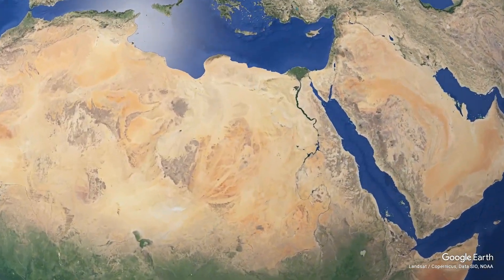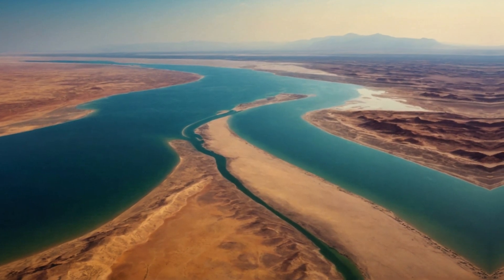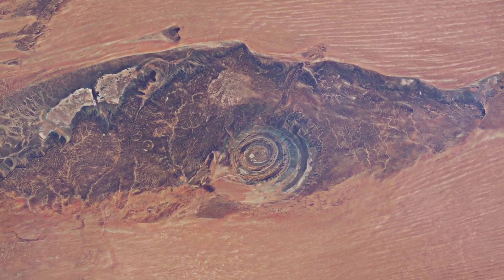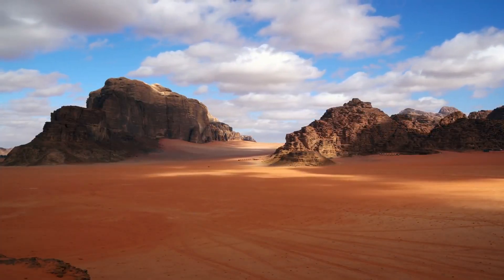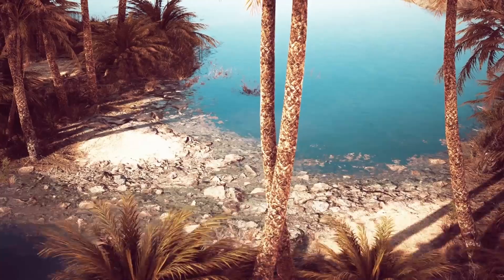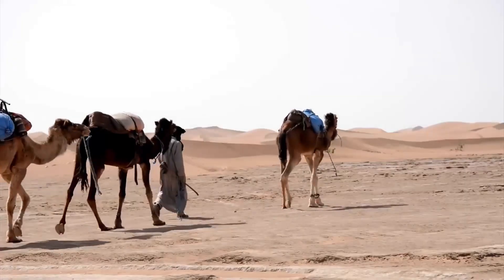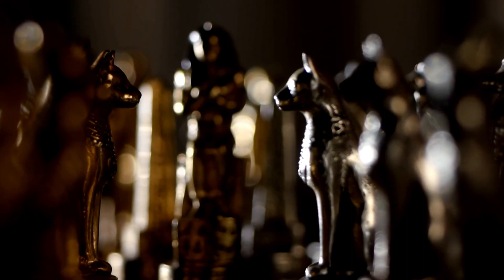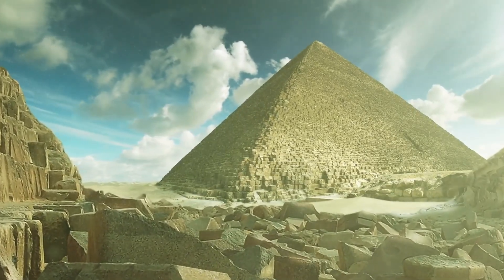Strange Discoveries Found Beneath The Sand Of Sahara Desert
Strange Discoveries Found Beneath The Sand Of Sahara Desert. In today's video we will uncover the mysterious things found underneath the sand of world's largest desert.

If you are the copyright owner of any material used in this video and you believe that your work has been used without proper permission or attribution, please contact us via the provided email address. We will promptly address any concerns or remove the content if necessary.

Thank you for understanding and supporting our channel.